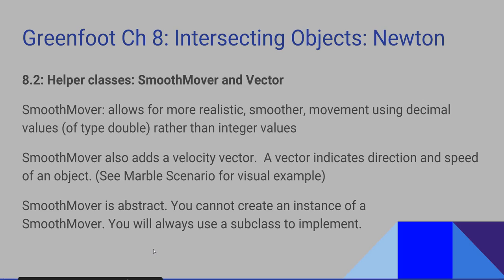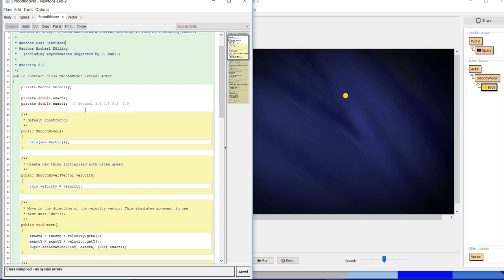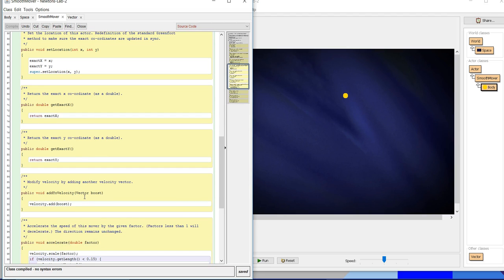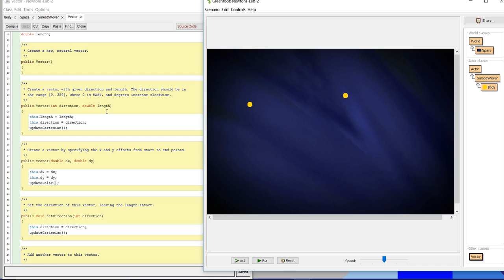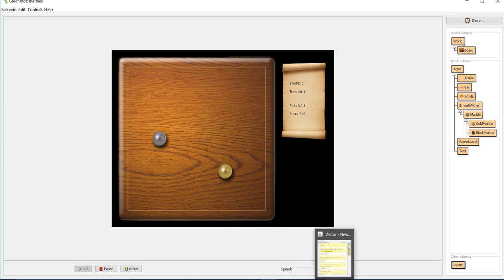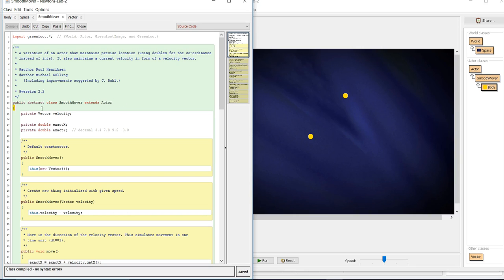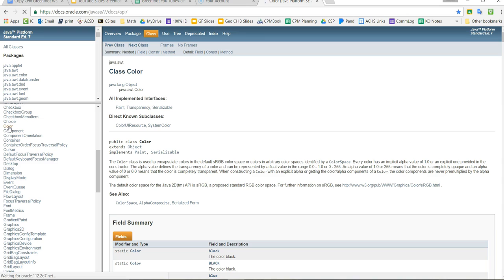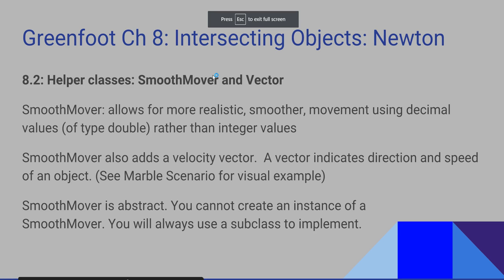Greenfoot Video 8 2 Helper Classes